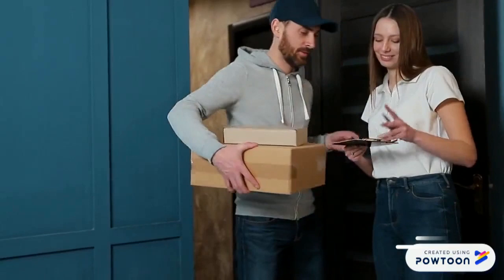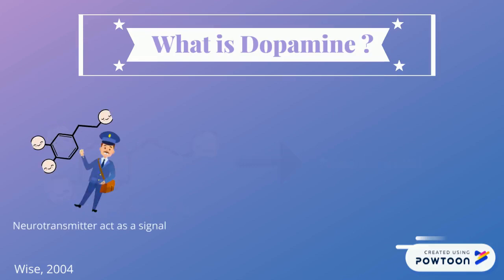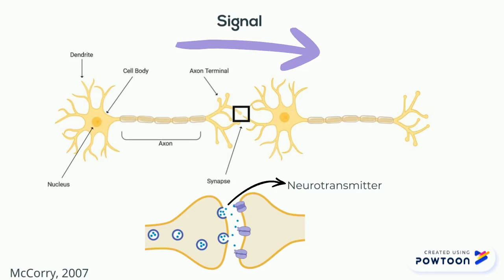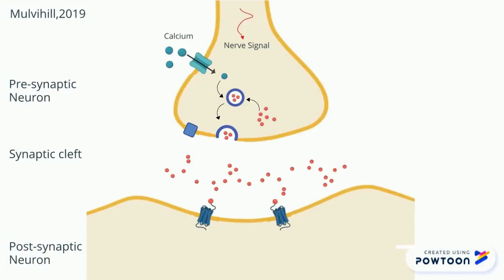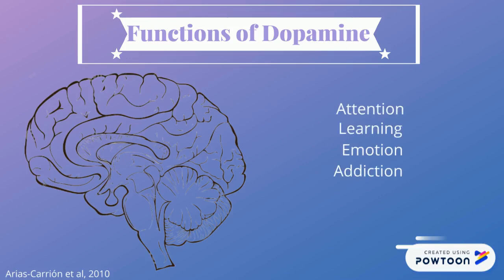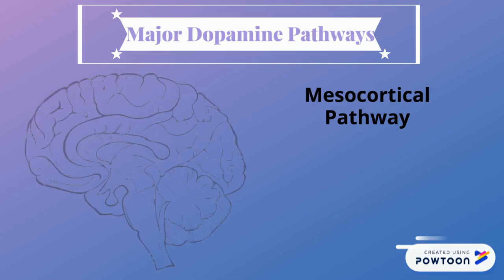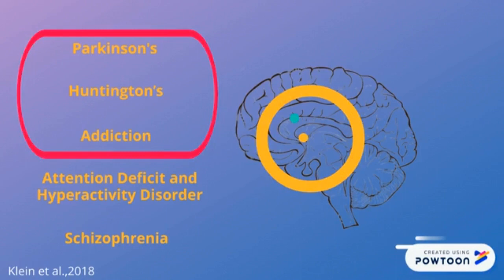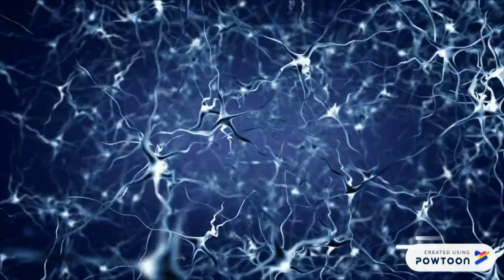Dopamine: You've got mail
Don't you hate when your package doesn't arrive on time? What happens when dopamine isn’t delivered on time? But wait, how is dopamine transmitted throughout the body? This video explores dopamine's neurotransmission mechanism and pathways. It also investigates functions, physiological roles, diseases and disorders related to dopamine.

This video was made by McMaster Demystifying Medicine students Tavishi Weeraratna, Thiviya Srikanthan, Nevin Ling, Mohammad Khajehei and Camilla Wegrzynowska.

References:

Adinoff, B. (2004). Neurobiologic Processes in Drug Reward and Addiction. Harvard Review of Psychiatry, 12(6), 305–320. doi: 10.1080/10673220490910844.

Aperia, A. C. (2000). Intrarenal Dopamine: A Key Signal in the Interactive Regulation of Sodium Metabolism. Annual Review of Physiology, 62(1), 621–647. doi: 10.1146/annurev.physiol.62.1.621.

Arias-Carrión, O., Stamelou, M., Murillo-Rodríguez, E., Menéndez-González, M., & Pöppel, E. (2010). Dopaminergic reward system: a short integrative review. International Archives of Medicine, 3(1), 24. doi: 10.1186/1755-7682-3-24.

Basu, S., & Dasgupta, P. S. (2000). Dopamine, a neurotransmitter, influences the immune system. Journal of Neuroimmunology, 102(2), 113–124. doi: 10.1016/s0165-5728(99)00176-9.

Demarest, K. T., Riegle, G. D., & Moore, K. E. (1984). Prolactin-Induced Activation of Tuberoinfundibular Dopaminergic Neurons: Evidence for Both a Rapid ‘Tonic’ and a Delayed ‘Induction’ Component. Neuroendocrinology, 38(6), 467–475. doi: 10.1159/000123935.

Goldberg, L. I., Volkman, P. H., & Kohli, J. D. (1978). A Comparison of the Vascular Dopamine Receptor with Other Dopamine Receptors. Annual Review of Pharmacology and Toxicology, 18(1), 57–79. doi: 10.1146/annurev.pa.18.040178.000421.

Hampson, E., Vaney, D., & Weiler, R. (1992). Dopaminergic modulation of gap junction permeability between amacrine cells in mammalian retina. The Journal of Neuroscience, 12(12), 4911–4922. doi: 10.1523/jneurosci.12-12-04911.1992.

Klein, M. O., Battagello, D. S., Cardoso, A. R., Hauser, D. N., Bittencourt, J. C., & Correa, R. G. (2018). Dopamine: Functions, Signaling, and Association with Neurological Diseases. Cellular and Molecular Neurobiology, 39(1), 31–59. doi: 10.1007/s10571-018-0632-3.

Krüger, T. H. C., Hartmann, U., & Schedlowski, M. (2005). Prolactinergic and dopaminergic mechanisms underlying sexual arousal and orgasm in humans. World Journal of Urology, 23(2), 130–138. doi: 10.1007/s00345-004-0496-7.

Lefebvre, R. A. (1988). Gastrointestinal Dopamine Receptors. Peripheral Actions of Dopamine, 141–152. doi: 10.1007/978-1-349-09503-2_9.

McCorry L. K. (2007). Physiology of the autonomic nervous system. American journal of pharmaceutical education, 71(4), 78.

Mulvihill, K. G. (2019, January). Presynaptic regulation of dopamine release: Role of the DAT and VMAT2 transporters.

Nakagawa, M., Kuri, M., Kambara, N., Tanigami, H., Tanaka, H., Kishi, Y., & Hamajima, N. (2008). Dopamine D2 receptor Taq IA polymorphism is associated with postoperative nausea and vomiting. Journal of Anesthesia, 22(4), 397–403. doi: 10.1007/s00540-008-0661-z.

Schultz, W. (2007). Behavioral dopamine signals. Trends in neurosciences, 30(5), 203-210.
Wise, R. A. (2004). Dopamine, learning and motivation. Nature Reviews Neuroscience, 5(6), 483–494. doi: 10.1038/nrn1406.